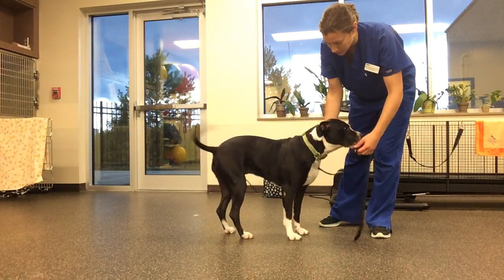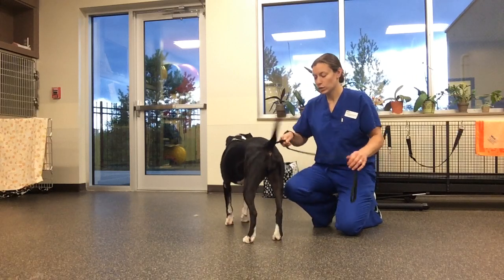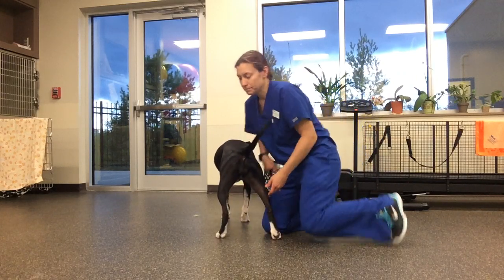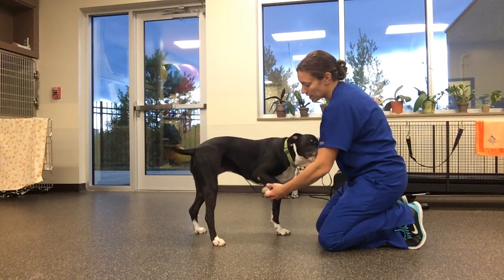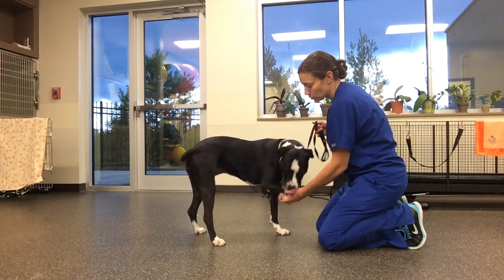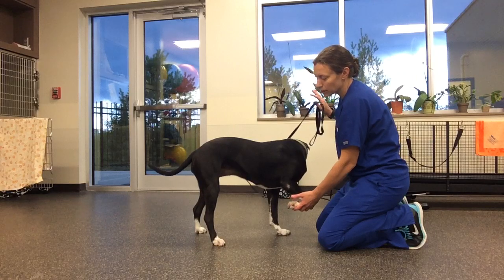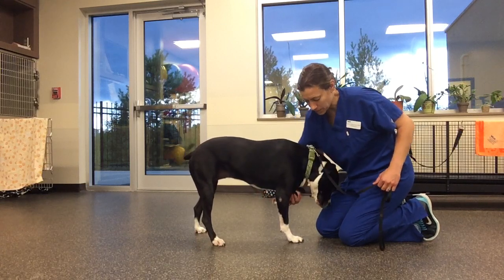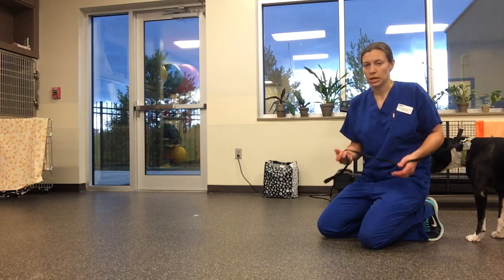3 Legged Stand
Helps to shift weight between legs to strengthen leg muscles and engage the core muscles. If just one of your pet's legs is affected, lift up each of the other 3 legs, one at a time. If two or more legs are affected, do all 4 legs, one at a time.